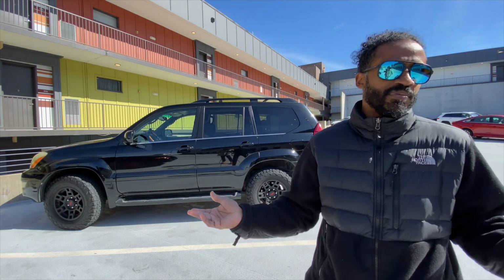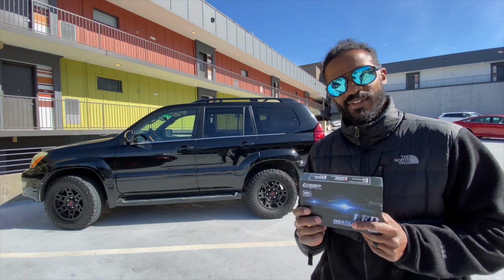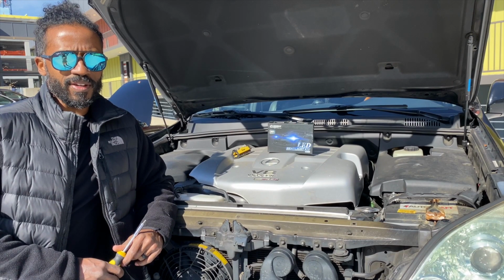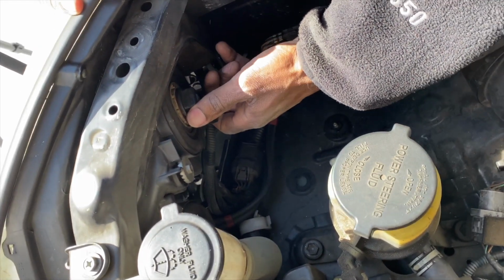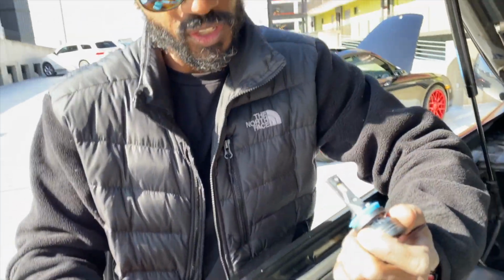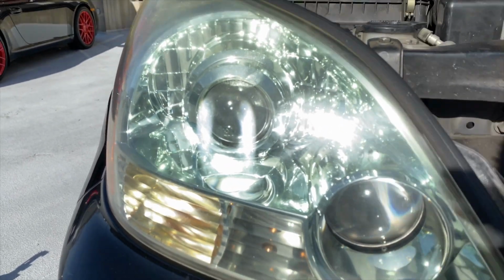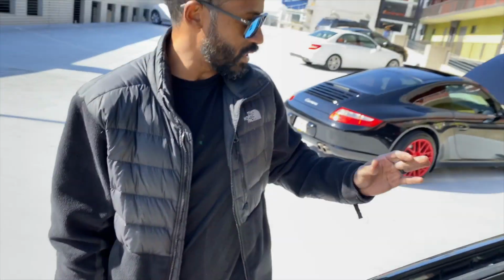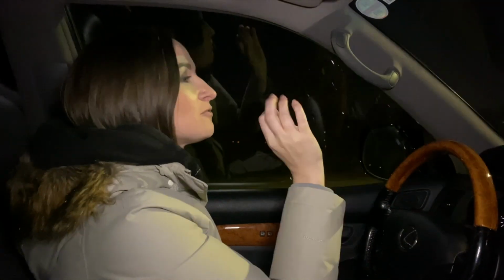2005 Lexus GX470 LED Head Light Bulb Replacement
Does your Lexus GX470 have HID lights? No. Not a problem installing modern LED bulbs in your GX470 is almost as easy as ordering them from Amazon. Click the link below and you can go from the Dark Ages to the Age of Enlightenment in no time at all. All jokes aside installing this massive upgrade is very easy.

FAHREN H11/H8/H9 & 9005/HB3 Light Bulbs, 100000LM 1000% Super Brighter, 1:1 Design Plug N Play, 6500K Cool White, IP68 Waterproof, 80000Hrs Long Life with Cooling Fan, Pack of 4 Tail Light Lenses